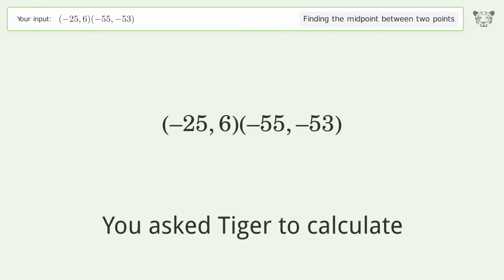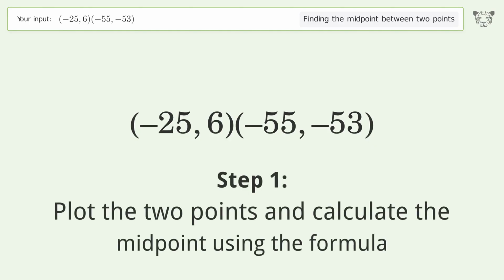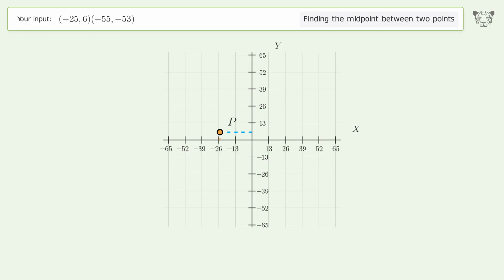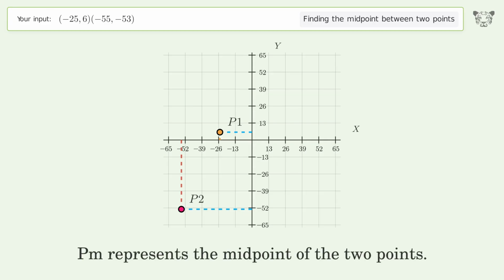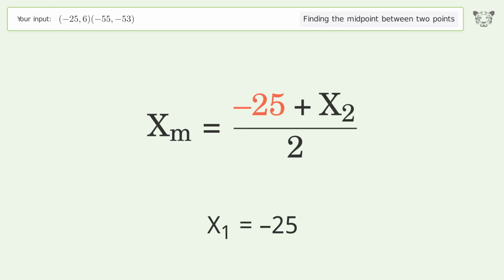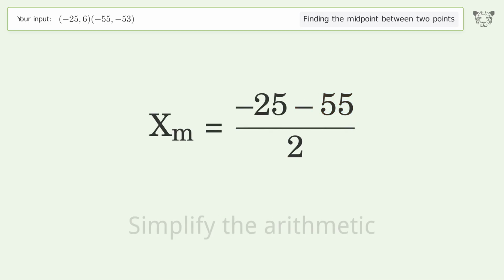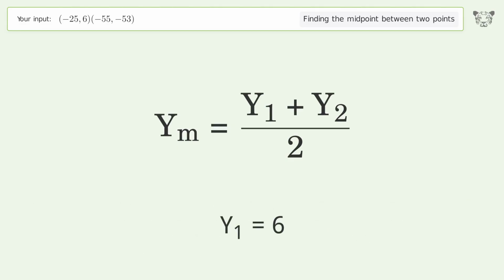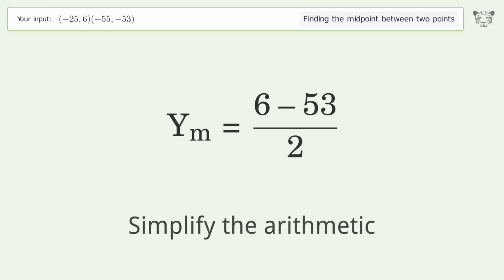Find the midpoint between two points p1 (-25,6) and p2 (-55,-53): Step-by-Step Video Solution